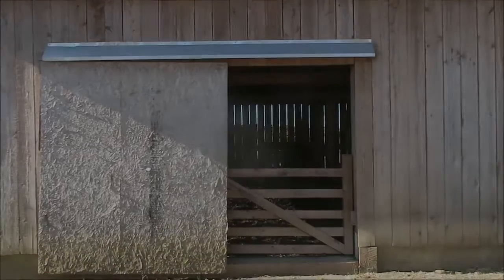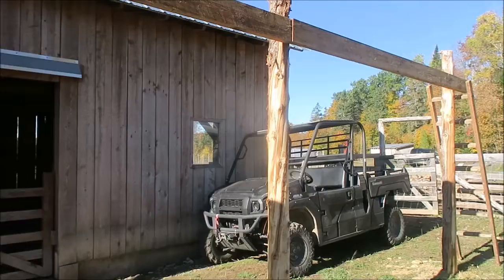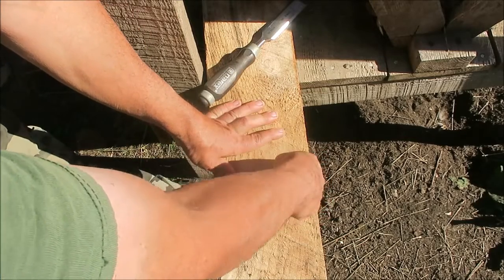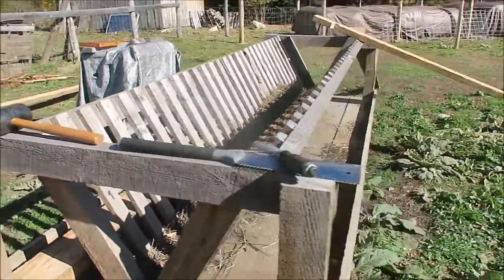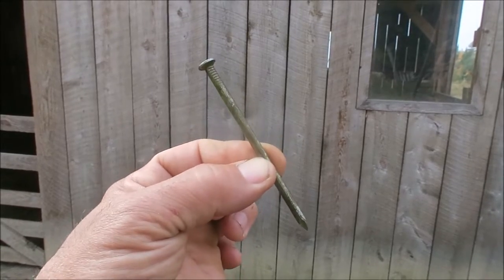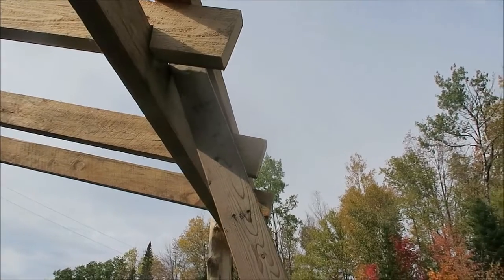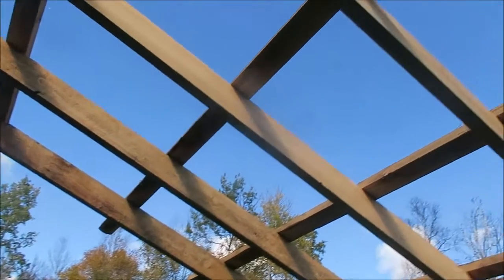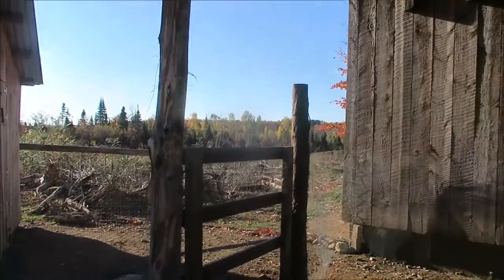Sheep Barn Shed Addition - Simple Shed Style Build to Add to Any Existing Structure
This shed style addition to our sheep barn is super simple, and something that can be added to just about any existing structure.

Our goal is to has less snow dump right in front of our barn doors where we let out animals in and out all throughout the winter.

Welcome to Our Maine Homestead!

We moved onto 200 + acres of raw land in northern Maine in September of 2018. We’re building our off-grid homestead, literally, from the ground up with our own four hands.

Our goals are to share our simple, self-sufficient, and sustainable lifestyle using traditional, old fashioned on purpose, and natural methods the same way our grandparents, great grandparents, and those who came before them did.

Along the way we hope to pass on the best parts of this lifestyle to our daughters and to all of you. We want to share the experience of how we live and the challenges we face as we build our dream homestead, raising animals, growing our own food, and working on the many projects required to live this lifestyle.

We’ll show you, not necessarily how to do things, but how we do things. We’ll also share video series that go deeper into specific aspects of our lives and what it’s like to live the way we do in the 21st century.

There’s a saying, “There’s a first time for everything.” Here, there’s a first time for EVERYTHING, because almost everything we’re doing here, we’re doing for the first time.

While our life is simple, it’s not always easier. It’s a lot of hard work, but we were raised knowing that nothing worthwhile comes easy and as you’ll see there are way more positives than negatives.